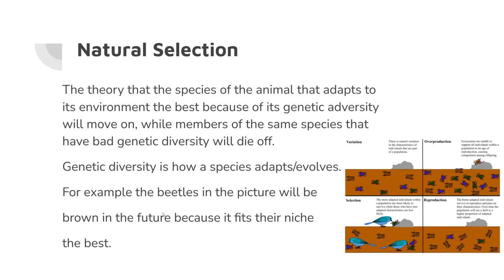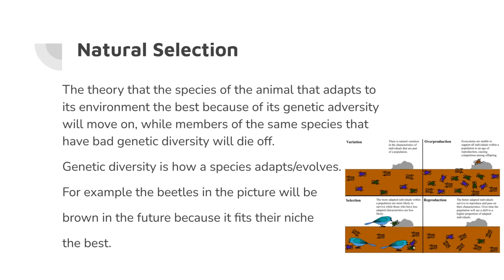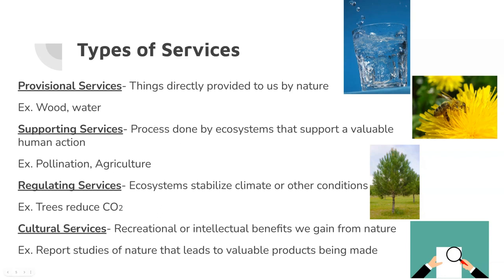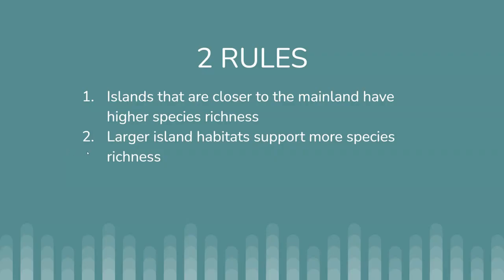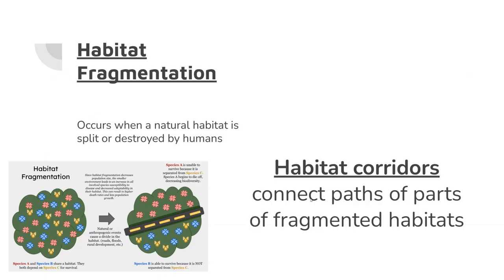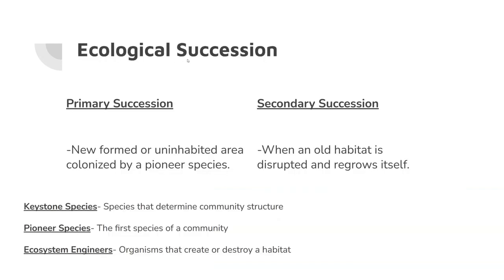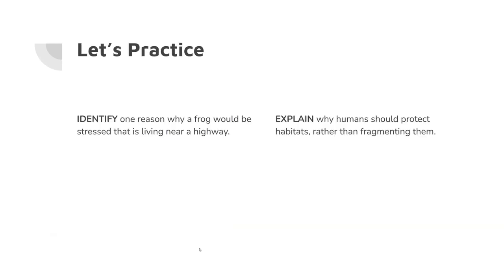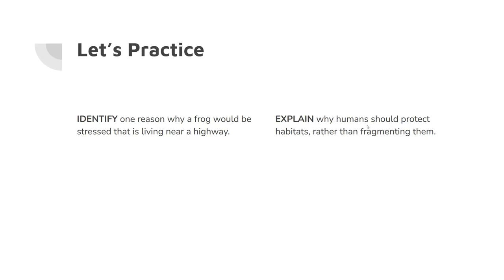AP Environmental Science Unit 2: Biodiversity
Trademarked!